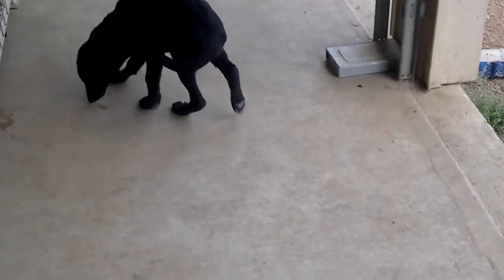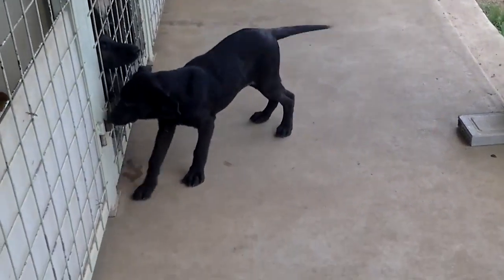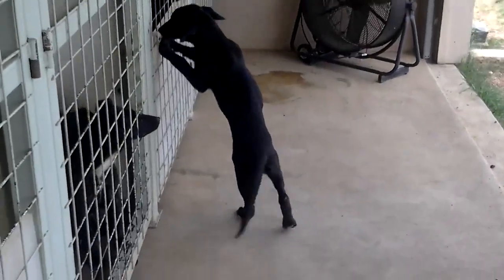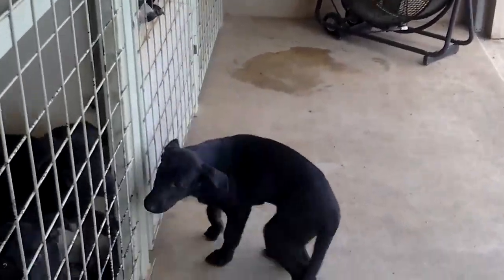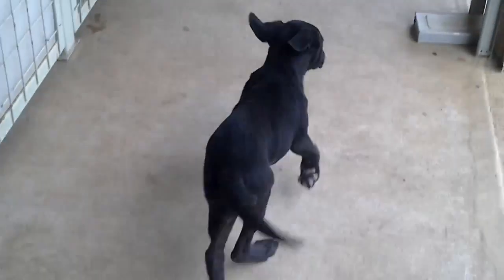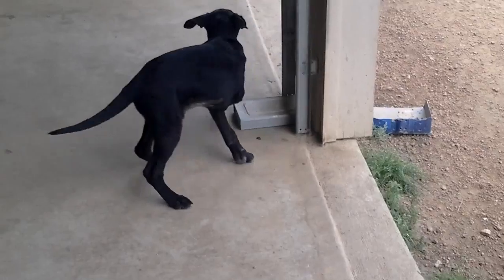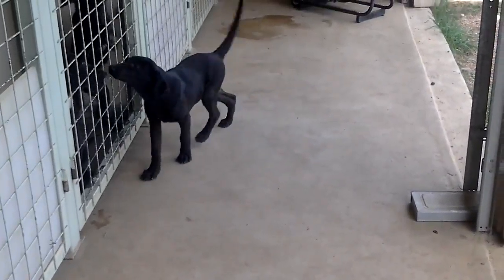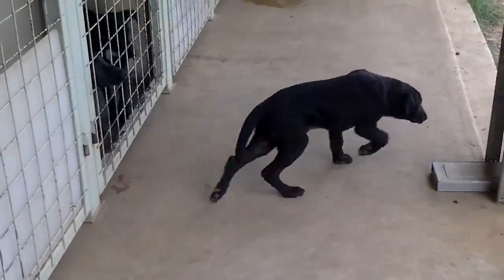Lytle pup Celia adopted